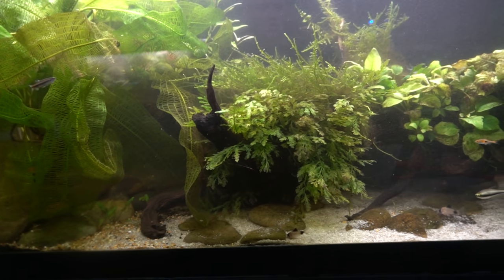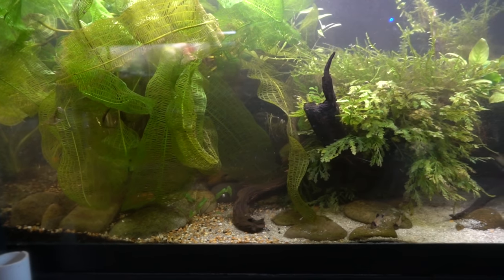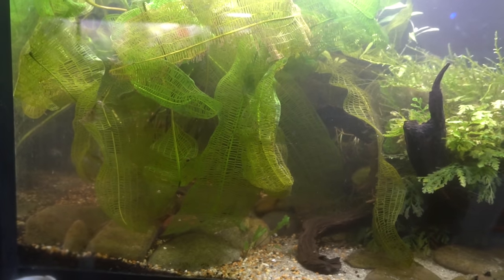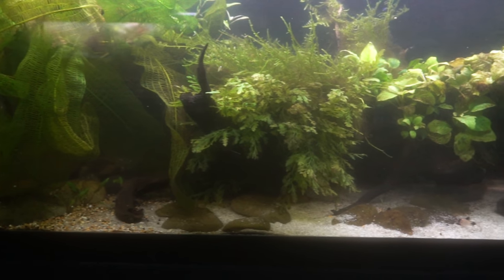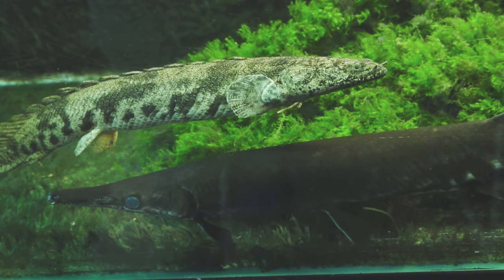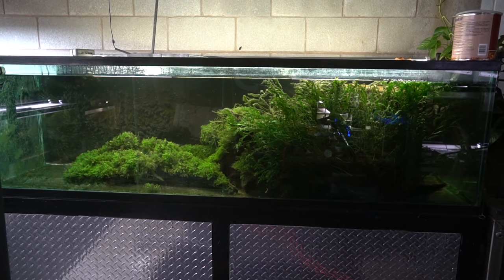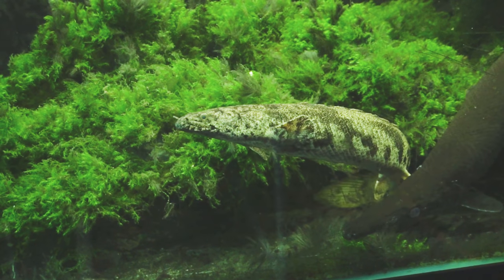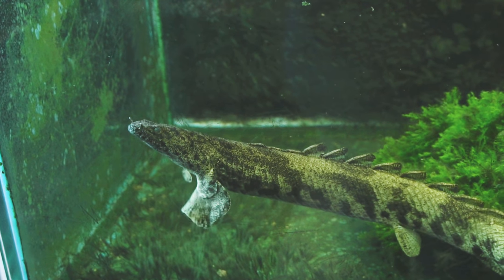Were they a mistake?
Today we take a look at two plants that get HUGE in an aquarium. Often, we buy young plants and rarely consider their max size.